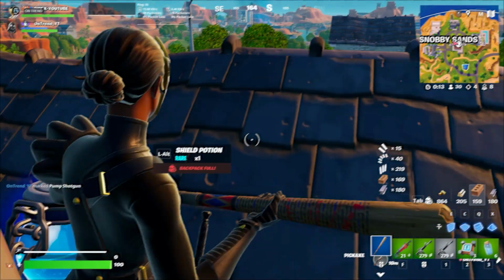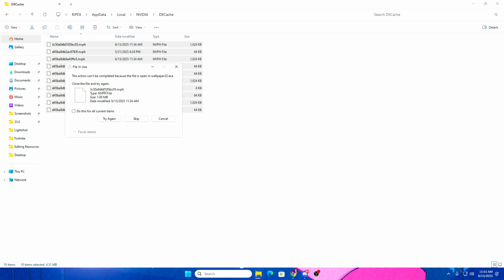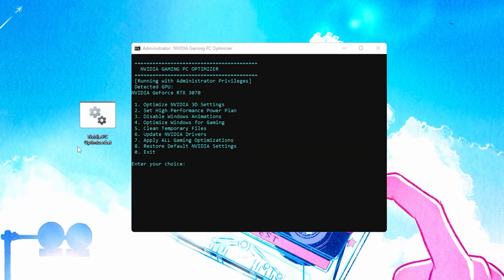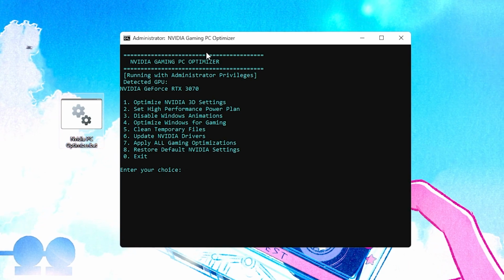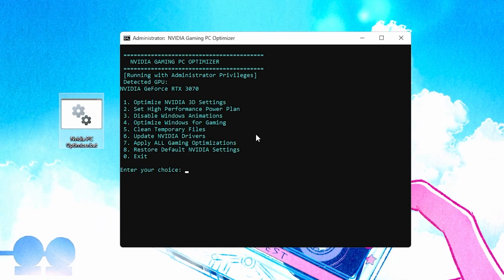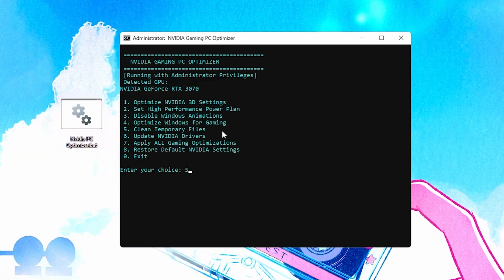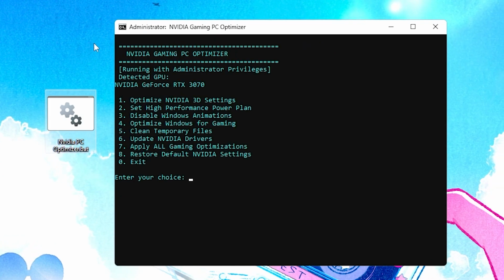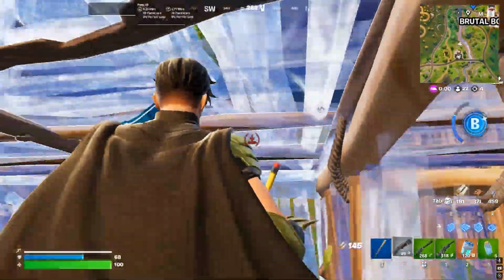BEST NVIDIA Optimization to BOOST FPS & Performance! (Ultimate Optimization Guide)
In this video, I reveal 2 powerful NVIDIA optimizations that will boost your FPS and fix stutters in every game you play! Whether you’re gaming on Fortnite, CS2, Valorant, Warzone, Apex Legends, or any other title, these simple tweaks will help you get smoother gameplay and higher frame rates.

► Title: BEST NVIDIA Optimization to BOOST FPS & Performance! (Ultimate Optimization Guide)

💬 Comment what games you tested it on